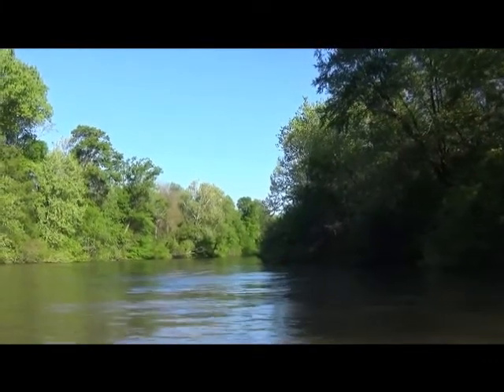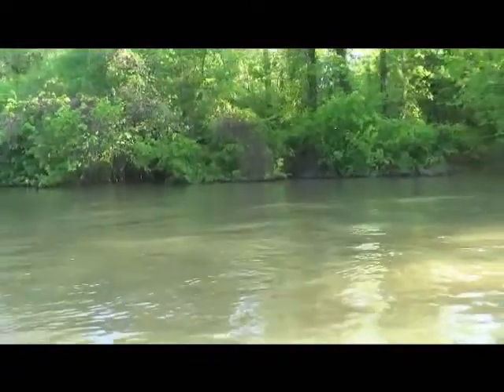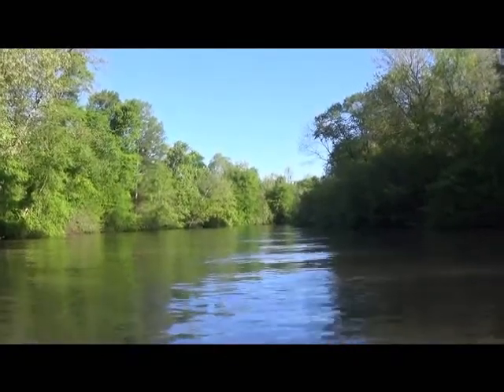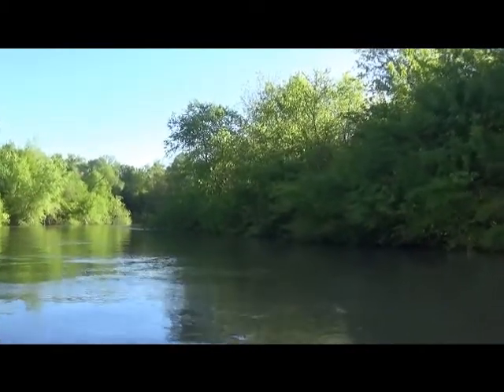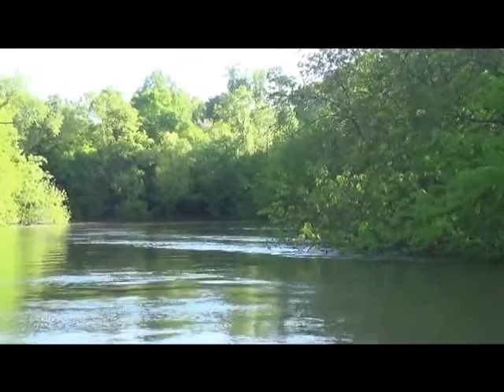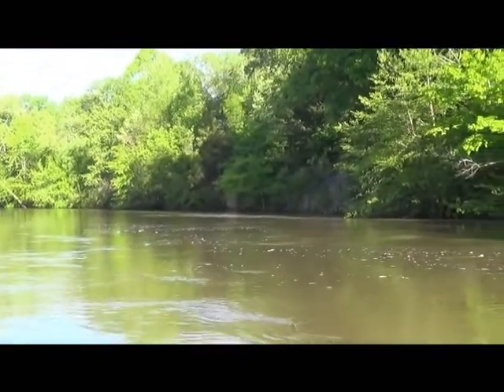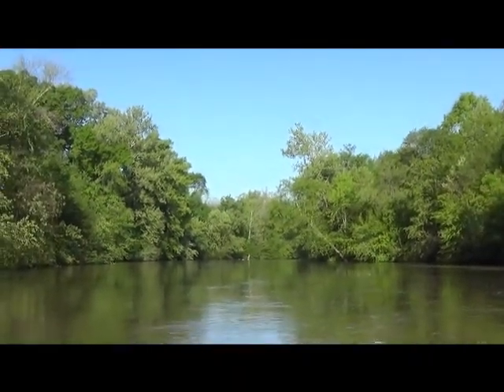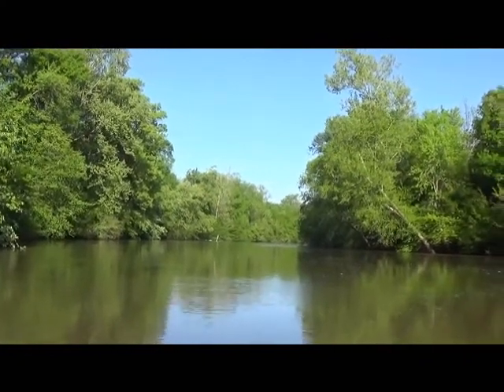The Hatchie River with Bob Ford - Hatchie BirdFest 2020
Explore and learn more about the Hatchie River and the Hatchie National Wildlife Refuge as you virtually float the river with US Fish and Wildlife Biologist Bob Ford during Hatchie BirdFest 2020.